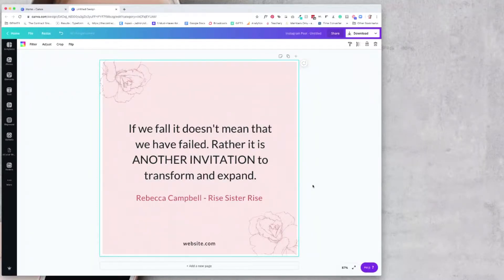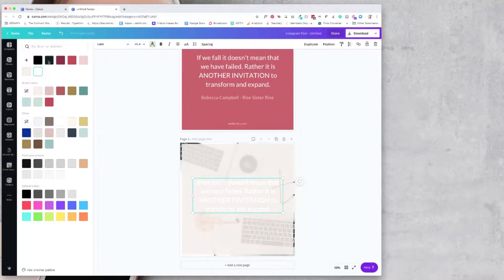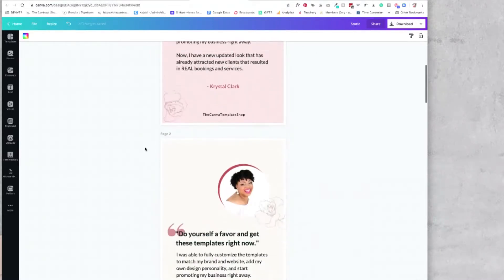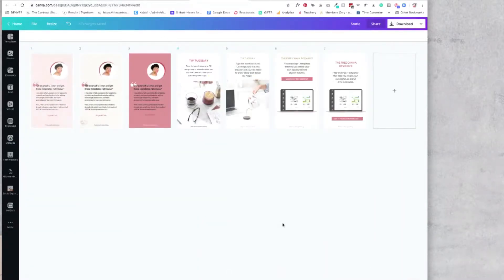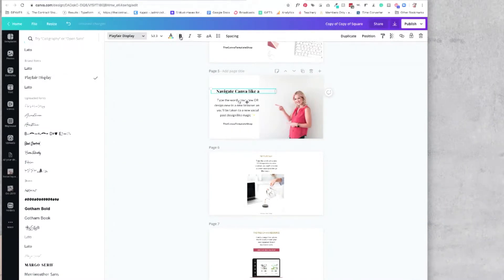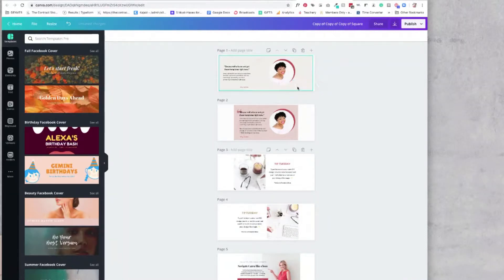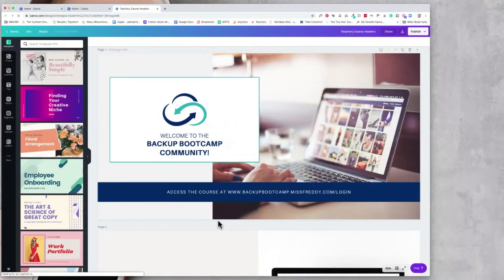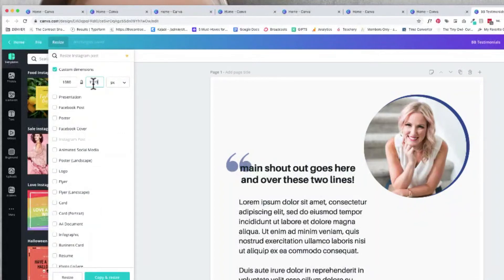How to Speed Up your Graphics Creation w/ Templates [Streamline Your Graphics Series - Part 4 of 4]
Part three of a four-part series on how to create consistency in your visual brand!